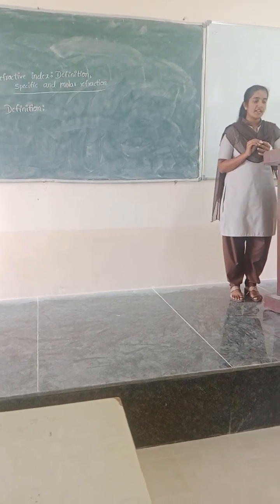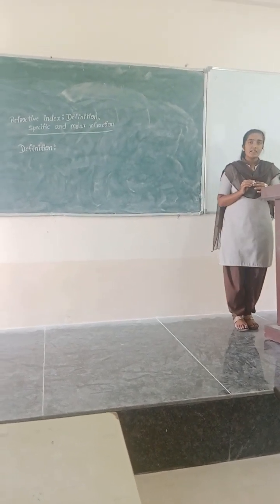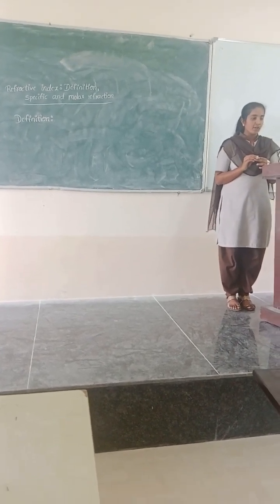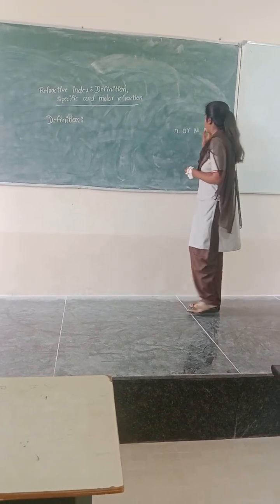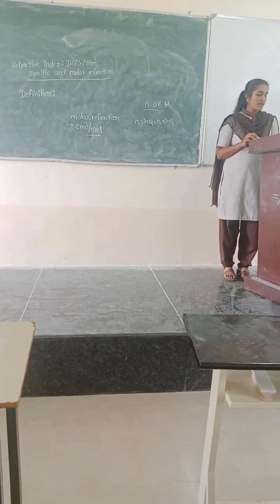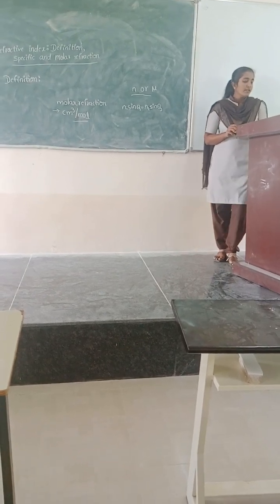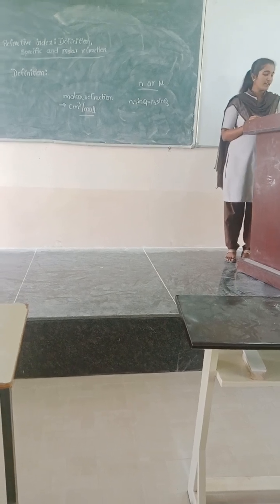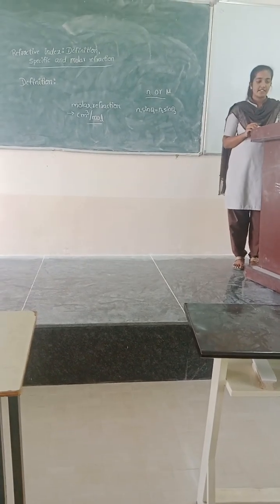Refractive index : Definition, specific and molar refraction